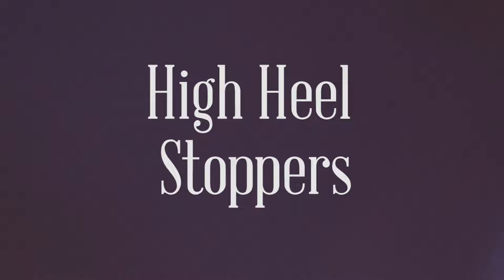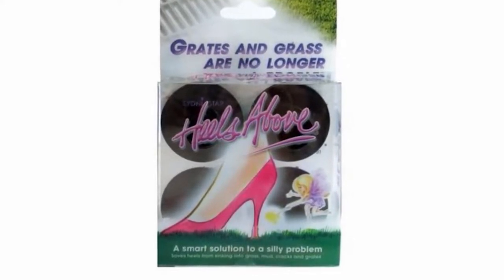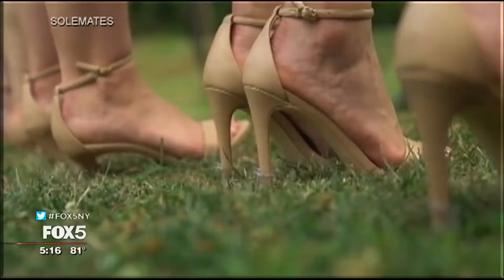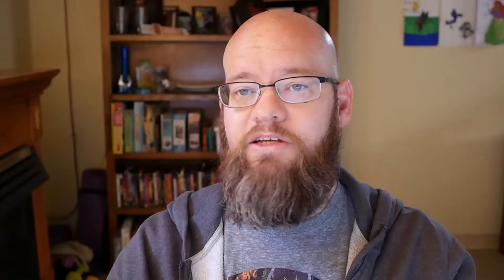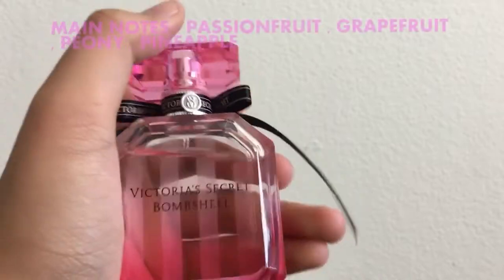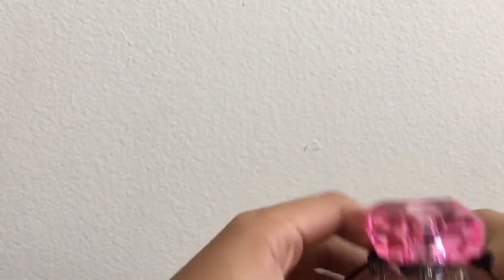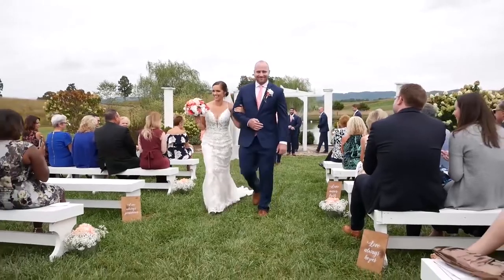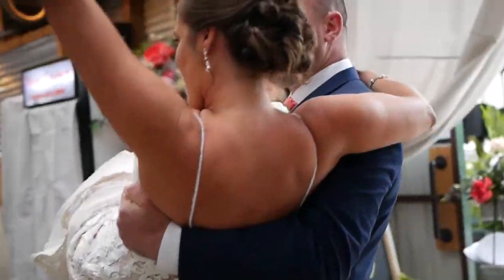Wedding Secrets that Work!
Today, I'm giving you a few unknown wedding secrets to help guide you through the wedding day itself.